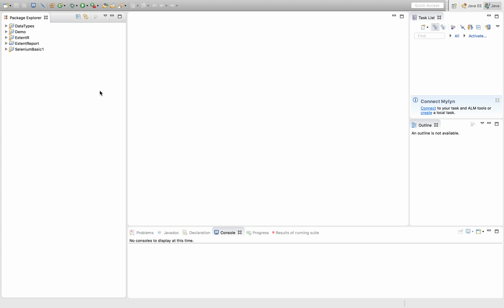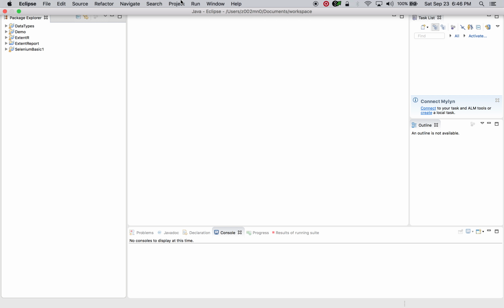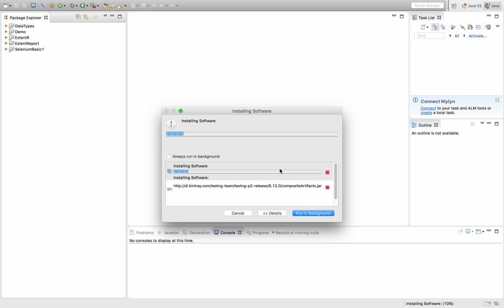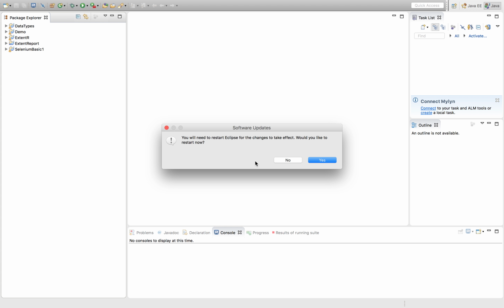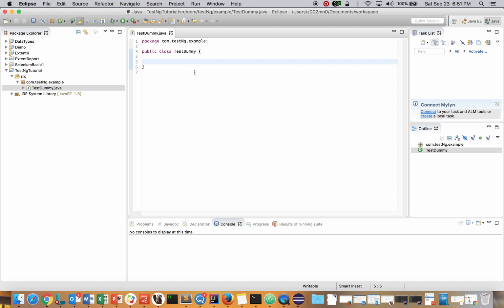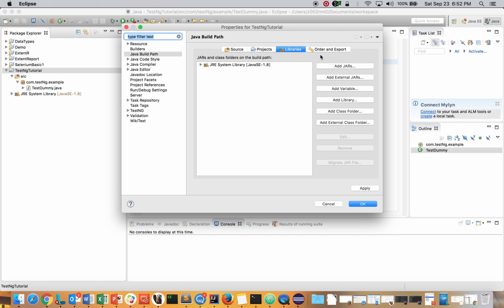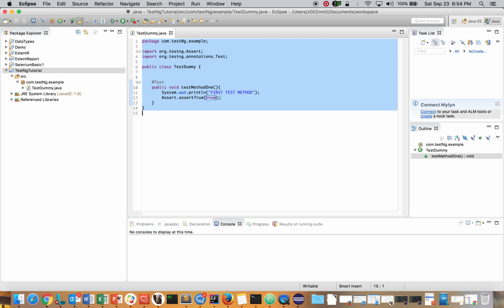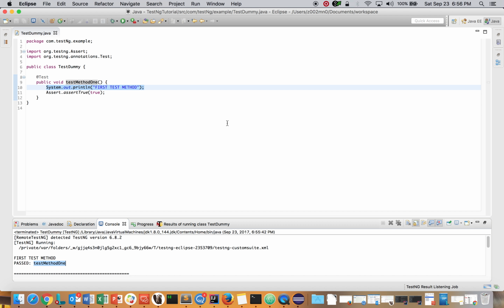testng setup-testng tutorial for beginners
This video is about setting Up Testng with Eclipse and write the 1st Script using Testng Annotations, this is a part of video tutorials called testng tutorial for beginners where you can learn Testng From very basic till the advance implementations with Automation Framework.

The Zero By Debarghya is a platform where its all about the Tech Talks, this video is a part of Selenium Java Automation Series in a bit different approach.
If you want to know all about Selenium,WebDriver,Java and Design Patterns,Advance Automation Framework development in Real World problem solving platform,Unit test Framework,Build Tools  etc .. from scratch then you can navigate through these series of videos